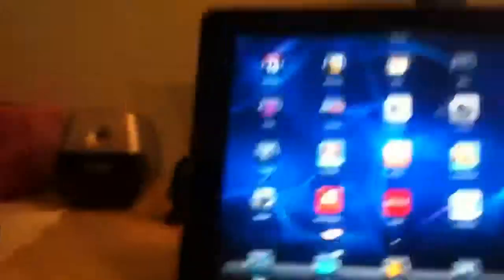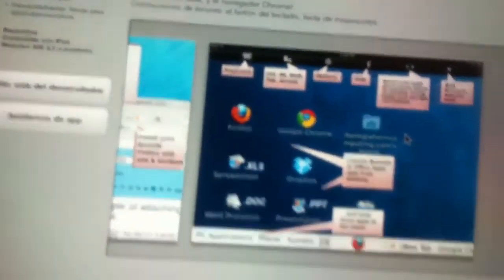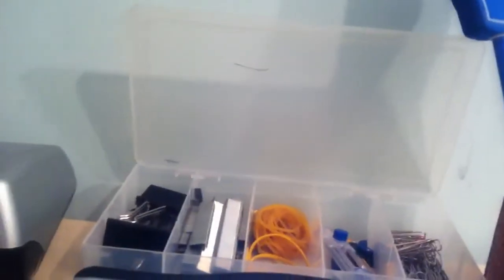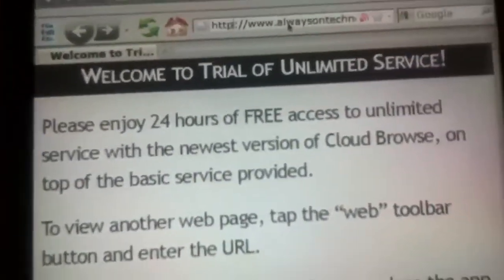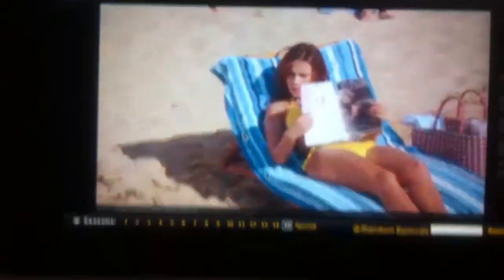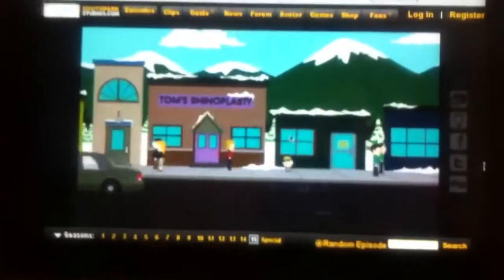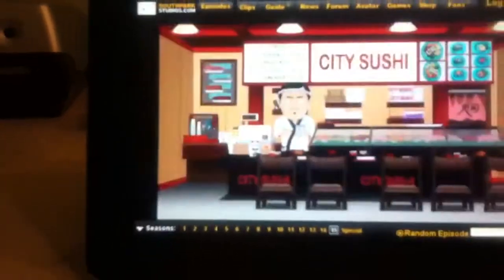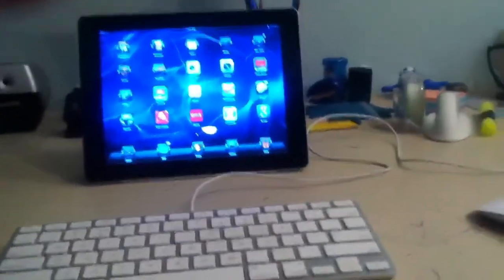How to get adobe flash on ipad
Cloud browse